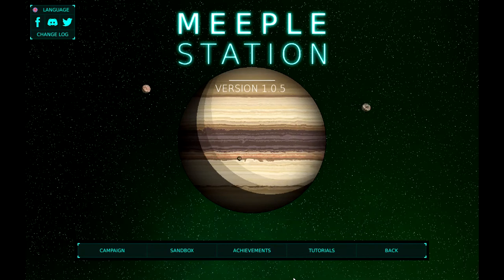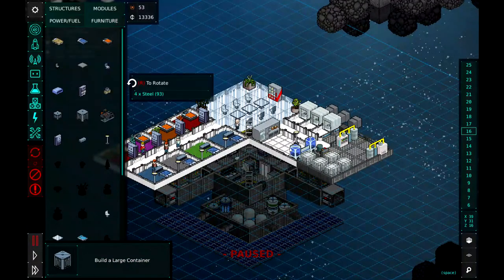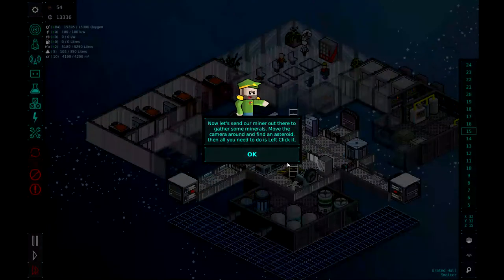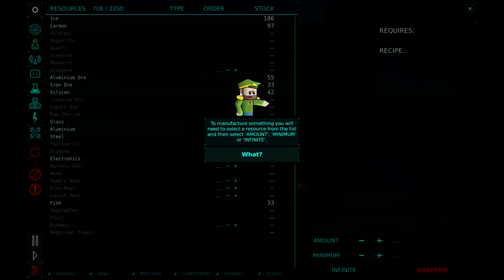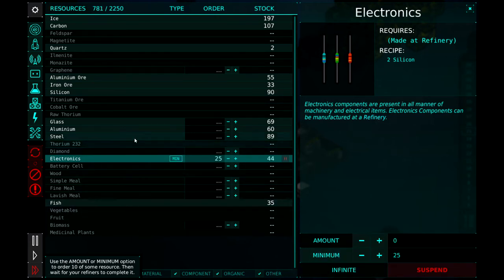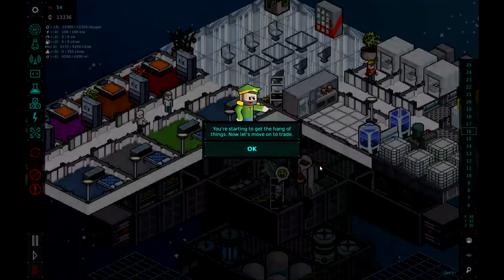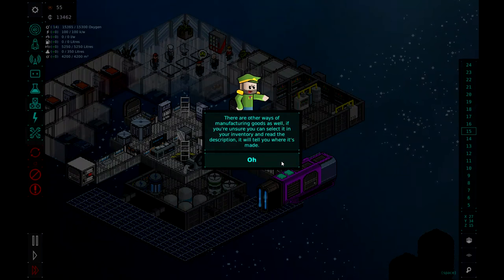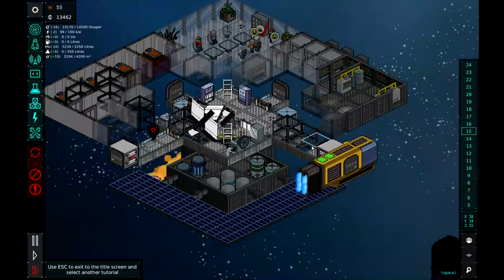How Bright IS a SPANNER? (Meeple Station Gameplay- Tutorial #3- Production)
Follow along as we complete the third tutorial mission for Meeple Station.